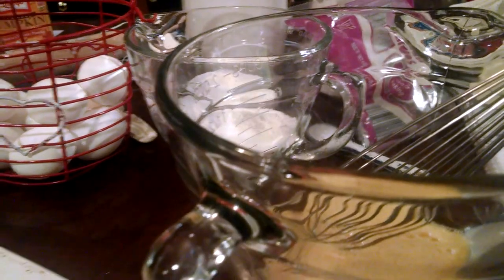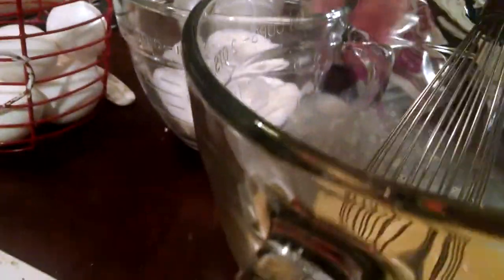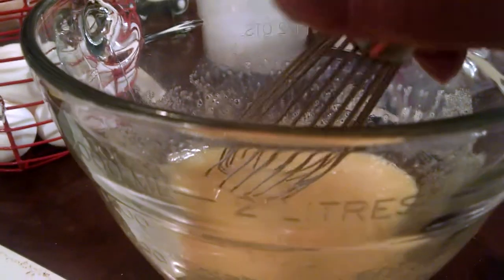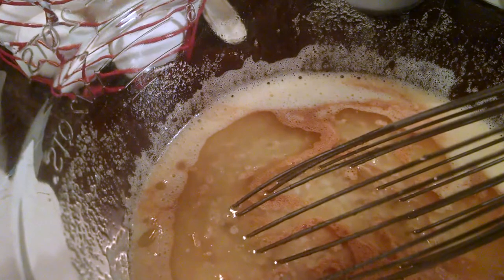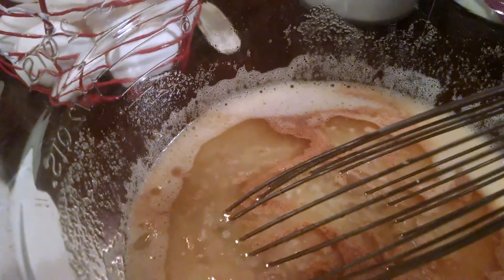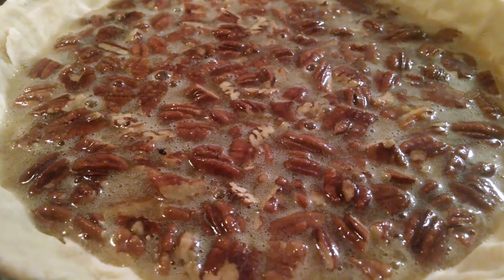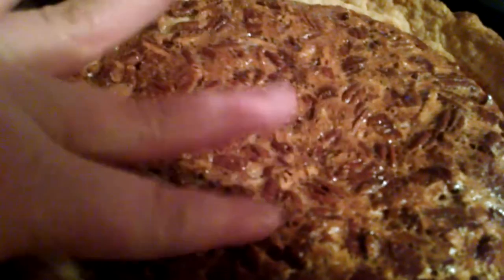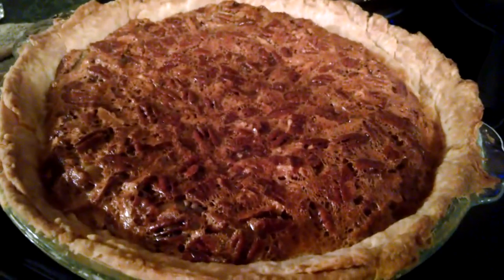Homemade Pecan Pie - The Best EVER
This is my mom's recipe for pecan pie. She has made this all of my life! Pecan pie isn't really my favorite, but I love this pie!

It's a very simple recipe with very common ingredients.  You'll love this!

You can use a store-bought unbaked pie shell, or you can make your own.  You can find my homemade pie crust recipe

I hope you enjoy this family classic!!!